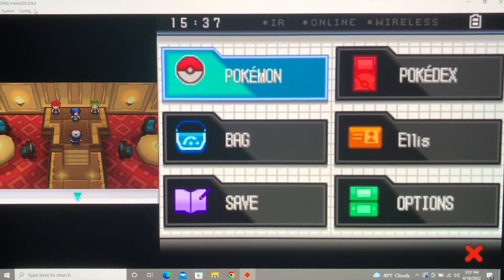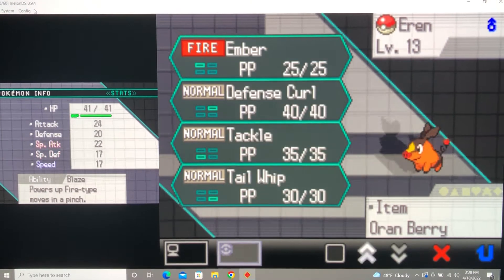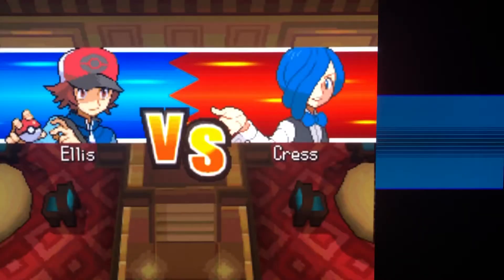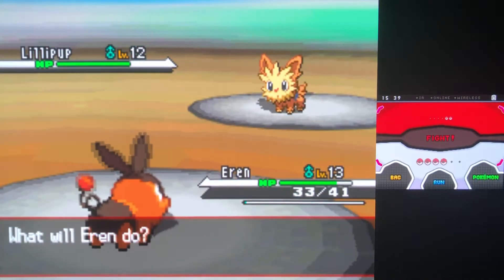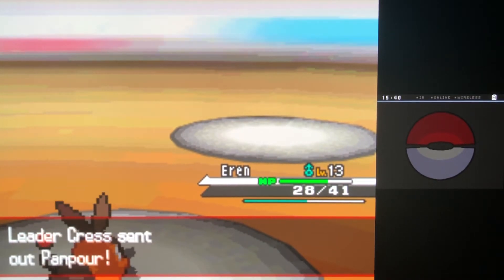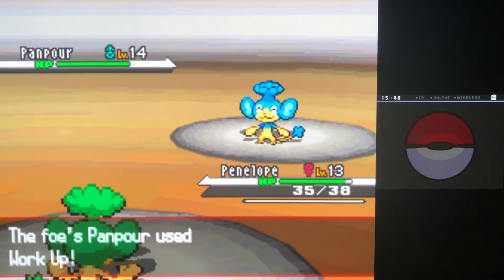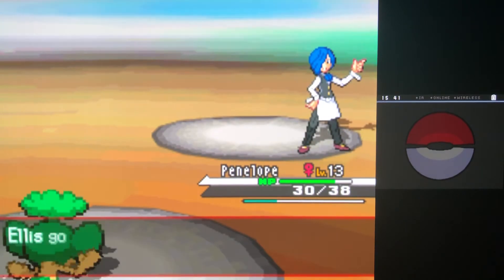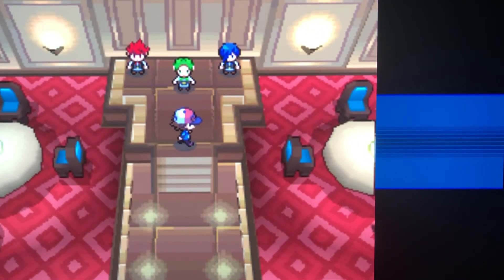Pokémon Black: Hardcore Nuzlocke (part 1) - The Gen 5 Journey Begins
It is time to explore all that Gen 5 and Pokémon Black has to offer. We will be putting all of our Gen 3 knowledge to the test as we try to successfully complete a hardcore nuzlocke run in a game that I have very little experience in!

What makes this a "hardcore" nuzlocke run?
-You can only catch the first Pokémon you encounter in each area.
-You have to give nicknames to further the emotional bond.
-If one of your Pokémon faints... it's gone forever.
-We are playing on "set" mode.
-No items are allowed in battle (the only exception is held items).
-Our Pokémon's levels need to be the same level or lower than the highest leveled Pokémon in each gym and the Elite Four’s Champion. (For example: Cress' Panpour is level 14, so our team cannot be any higher than level 14 prior to starting this battle)!

Here we take on the first gym leader and their Water-type Pokémon. Will we defeat them without losing anyone in the process? Well...